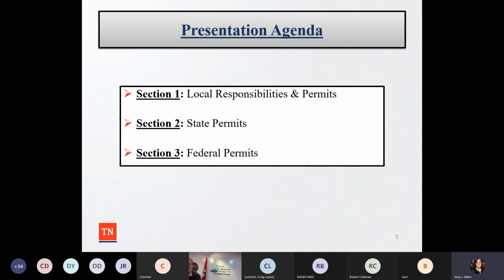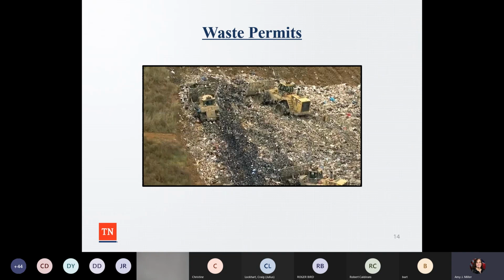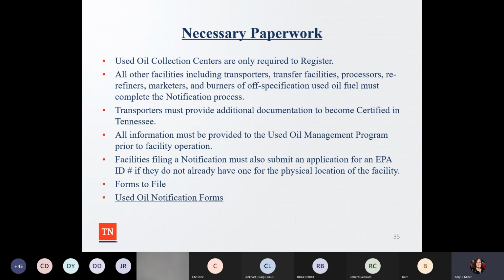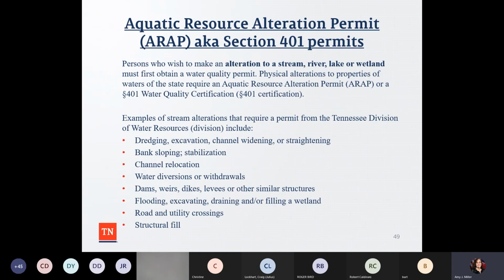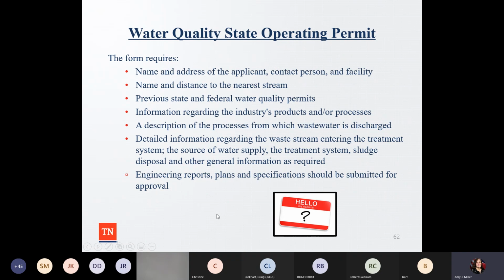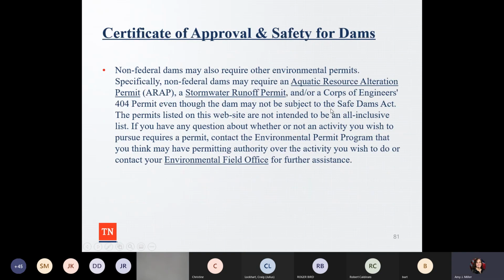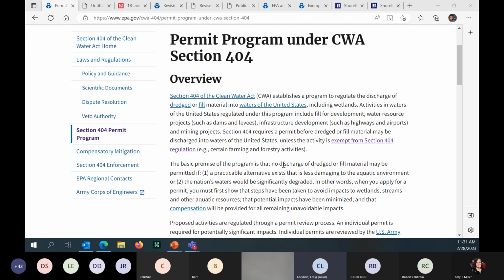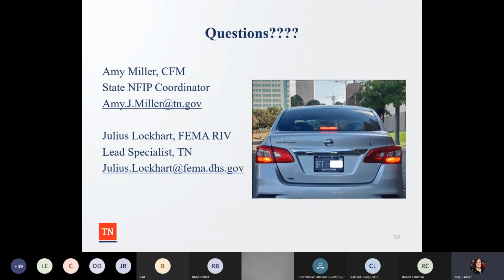TN AFPM Webinar 2023 Development Permit Process State and Federal Permits 022823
Join us for February's Tennessee National Flood Insurance Program (NFIP) webinar! This month Amy Miller, State NFIP Coordinator,  presents information on state and federal permits for development in the floodplain.

Note: We apologize for the audio quality, as ever, sound quality can vary over MS Teams.